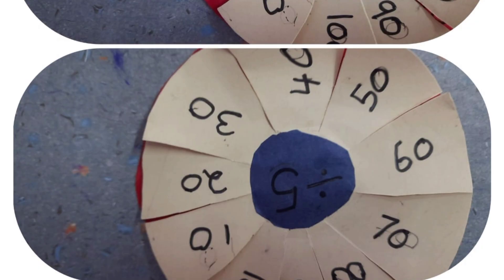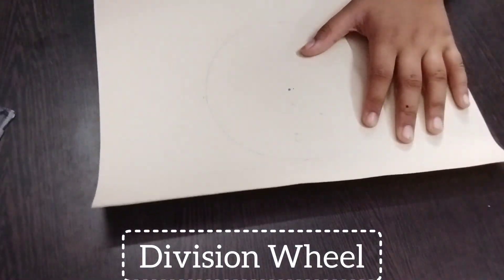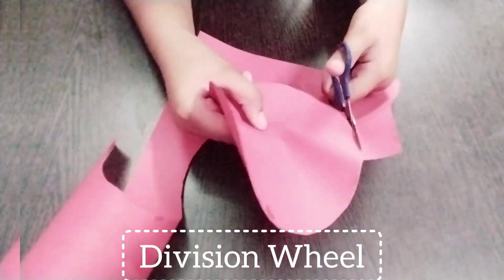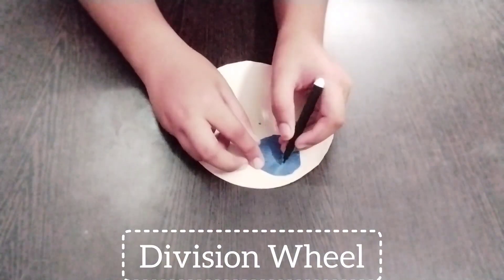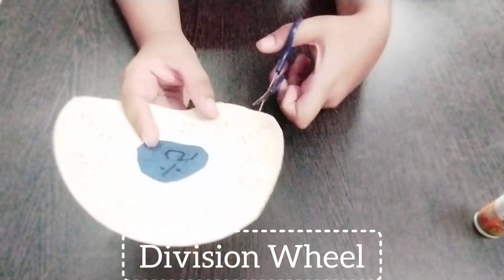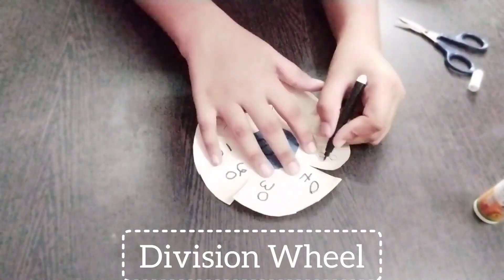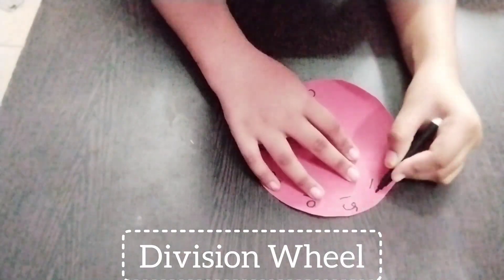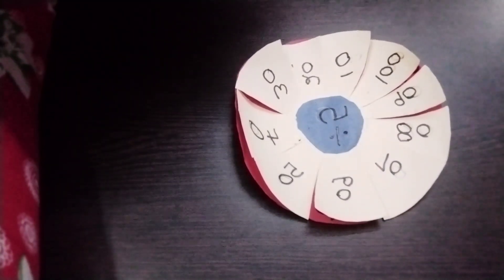Working Model of Division Wheel|Diy|➗️🔴⚪️How to make a division wheel|Maths|diycrafts